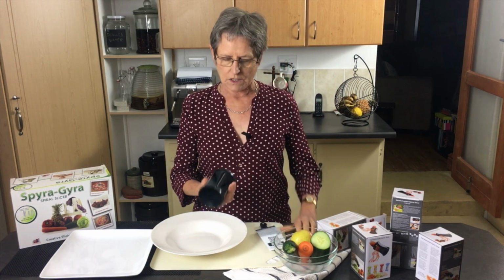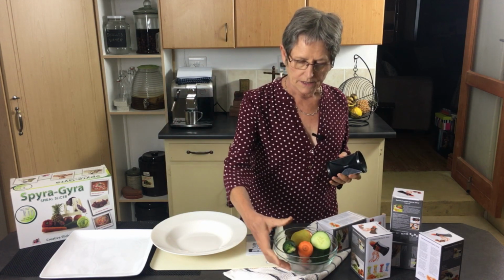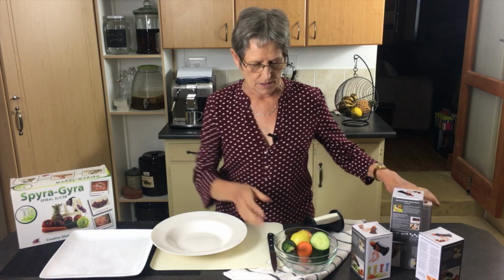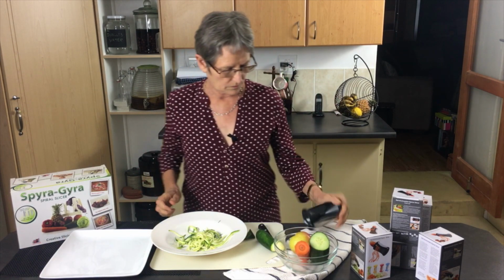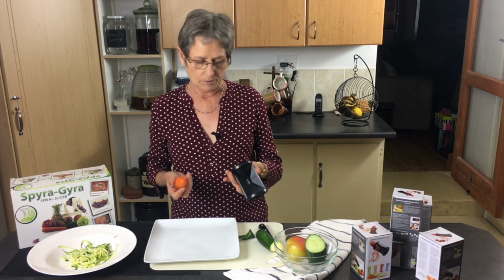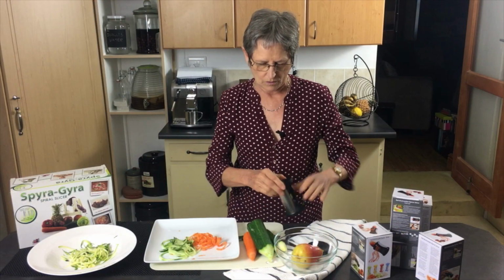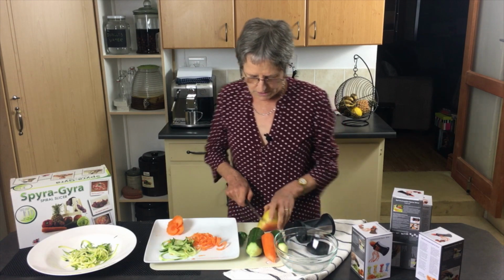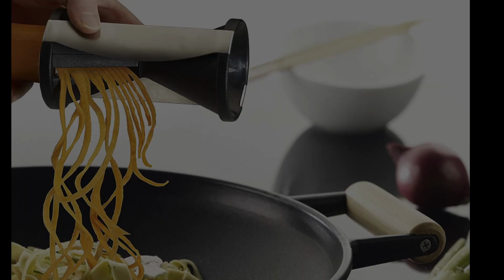Using a Zoodle Slicer to make vegetable pasta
How to use a Zoodle Slicer to make vegetable pasta for vegans, raw vegans, banting dieters, weight-loss and food intolerance.